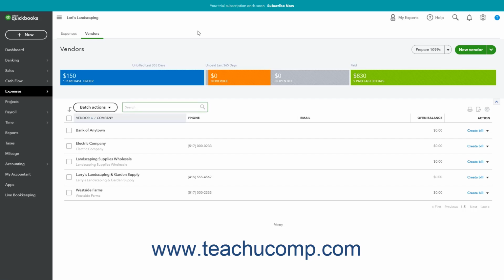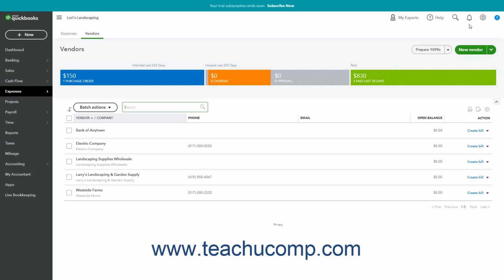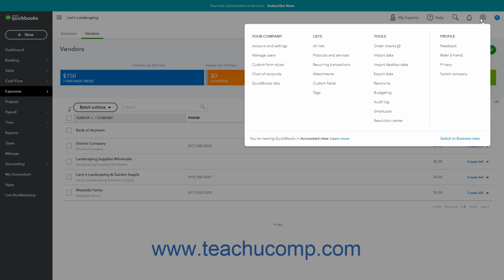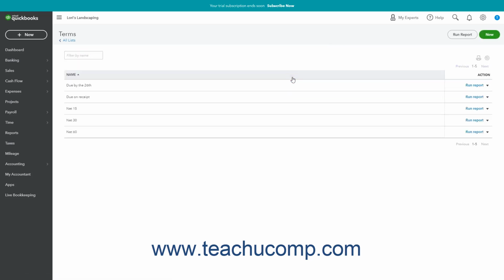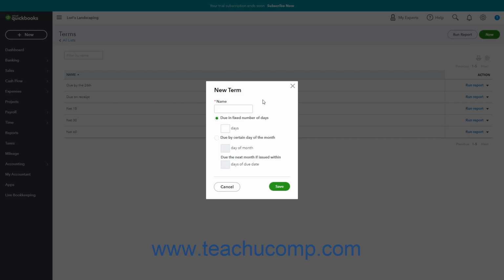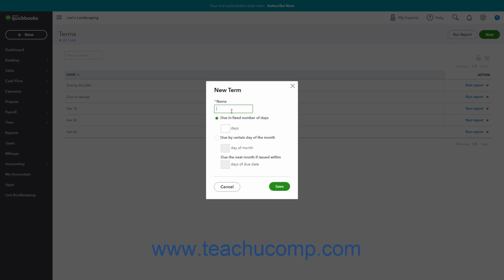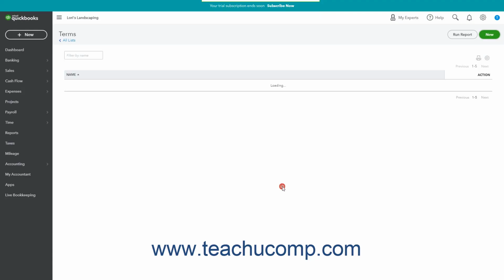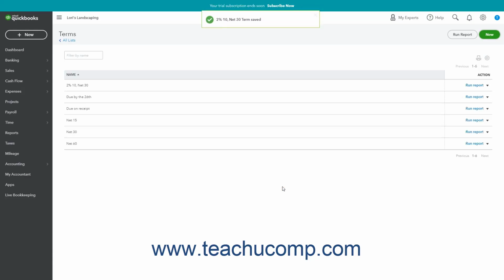How to Create Terms for Early Bill Payment Discounts in QuickBooks Online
This video shows you how to create terms to help remind you of vendors who provide early bill payment discounts in QuickBooks Online. This video is from our complete QuickBooks Online training, _Mastering QuickBooks Online Made Easy_ ™. *To get the full QuickBooks Online training, please visit:*